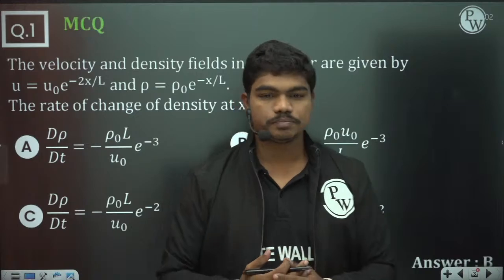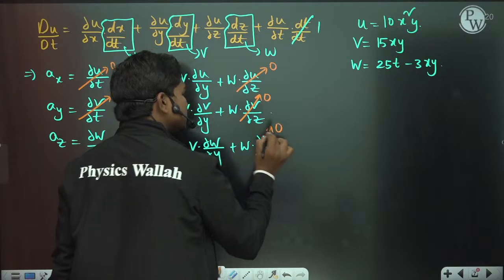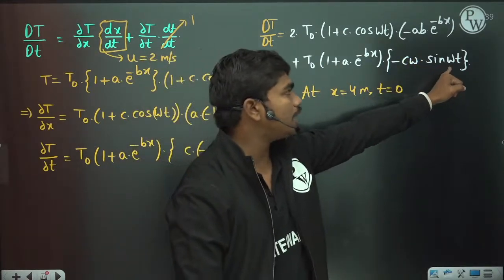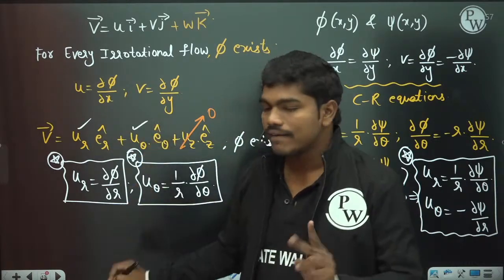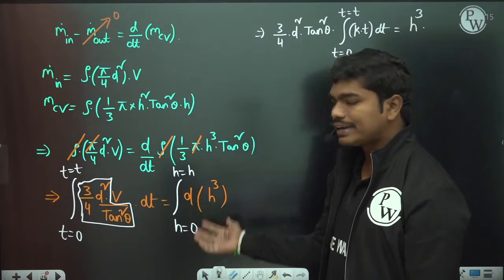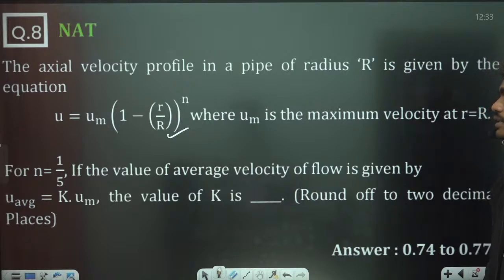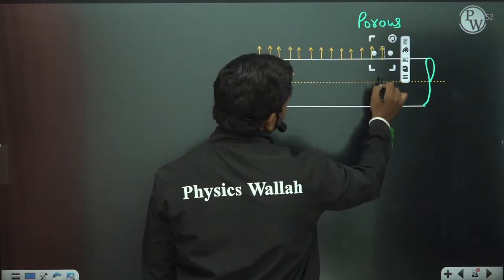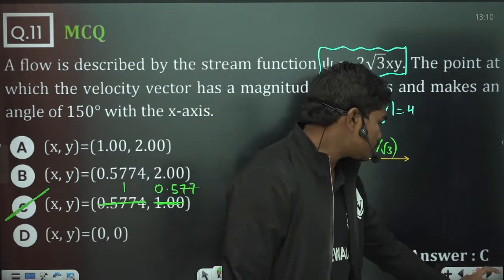Fluid Mechanics 04 | Differential Analysis Of Fluid System - Question Practice Series | Abhyas